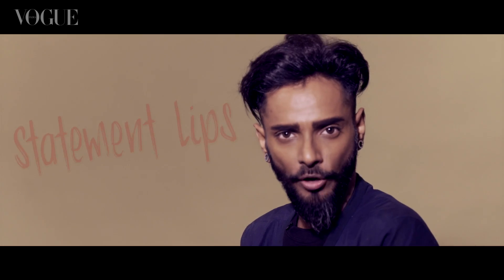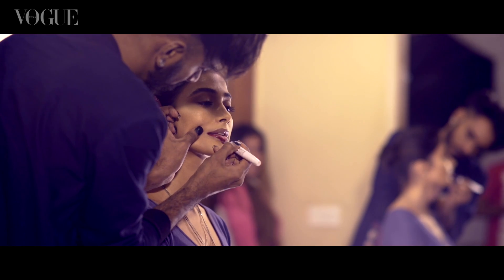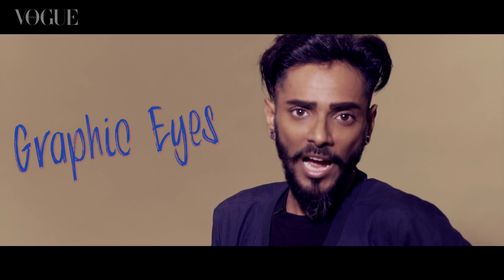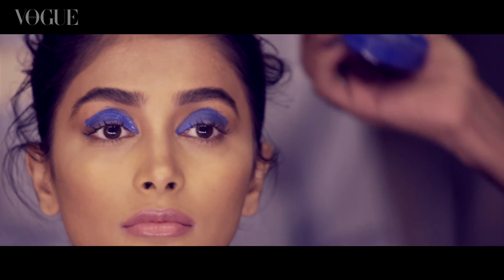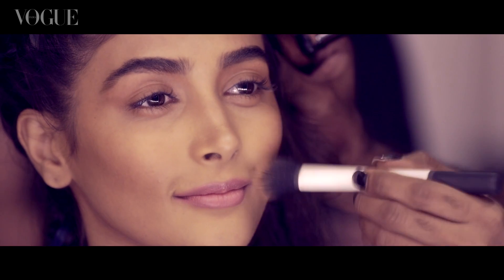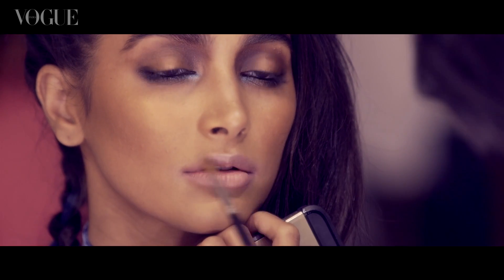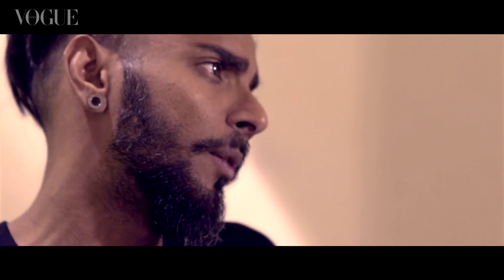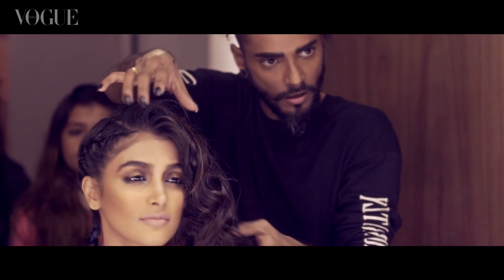Elton Fernandez shows us how to wear the best millennial beauty looks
The millennial knows no beauty boundaries—she reinvents the traditional red lip, colours outside the lines and strikes the perfect balance between edge and elegance. Actor Pooja Hegde plays our millennial muse accompanied by celebrity make-up artist Elton Fernandez’s expertise

Shot and Edited by Zcyphher Studios

OUT NOW! VOGUE Enhanced Magazine for iPad